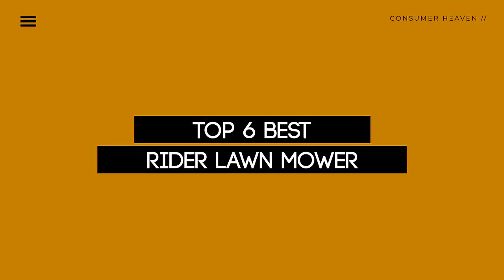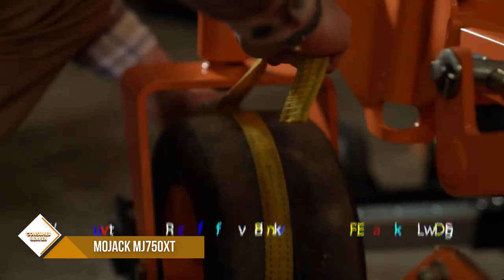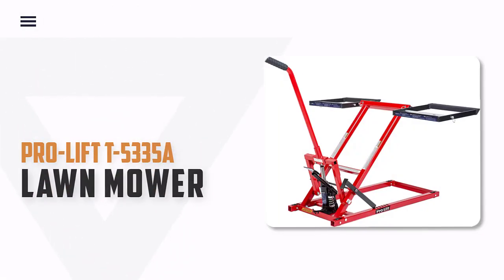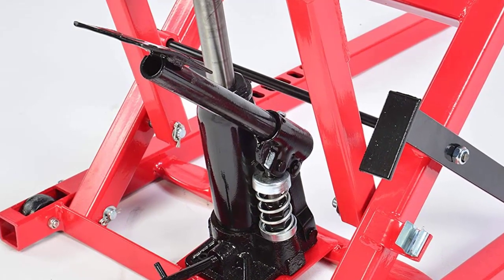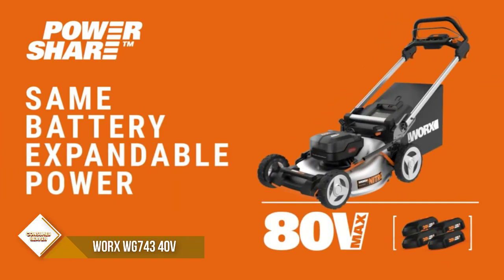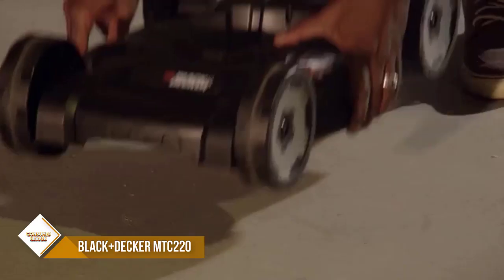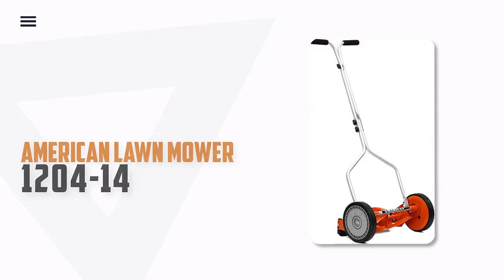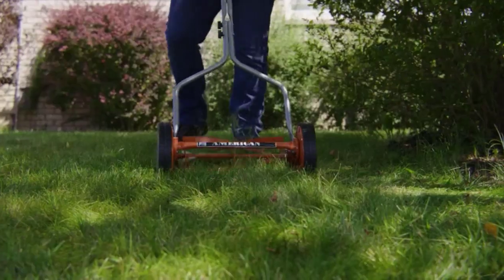Top 5 BEST Riding Lawn Mowers 2023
Are you looking for the Best Riding Lawn Mowers For Your Home? In this video, we take a look at six of the top Riding Lawn Mowers on the market and review them for you. Whether you're a beginner or an experienced, there's sure to be a Riding Lawn Mowers that's perfect for you. So what are you waiting for? Watch the video now and find the Best Riding Lawn Mowers for your needs!

"Links in below to pick the Best Riding Lawn Mowers In 2023"

0:00​​ - Introduction
0:23 - 1. ✅ MoJack MJ750XT Riding Lawn Mower
1:20 - 2. ✅ Pro Lift Lawn Mower Jack Lift with 300 Lbs Capacity
2:13 - 3. ✅ Worx Power Share 4.0Ah 17" Cordless Lawn Mower
3:08 - 4. ✅ BLACK+DECKER Cordless Lawn Mower
3:59 - 5. ✅ American Lawn Mower Company 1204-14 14-Inch 4-Blade

 All above Best Riding Lawn Mowers in 2023 links are Applicable in USA, Canada, UK & Europe
➤ Don't forget to:

We Cover This Topic For You :

best riding lawn mowers
best riding lawn mowers 2023
best riding lawn mower
riding lawn mower
riding lawn mower review
top riding lawn mowers
latest riding lawn mowers
best electric riding lawn mower
best lawn mower 2023
best lawn mower for hills and slopes
best lawn mower for large yard
best riding mower
best riding lawn mower review
best riding lawn mower for hills
lawn tractor
Husqvarna Riding Mower
Cub Cadet Riding Mower
troy bilt lawn mower